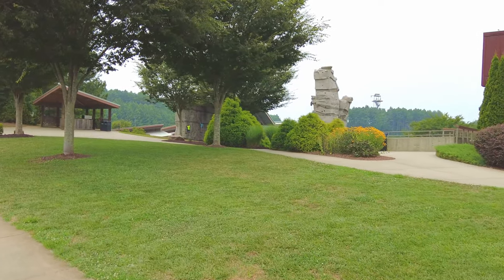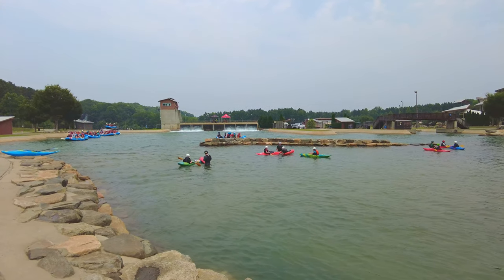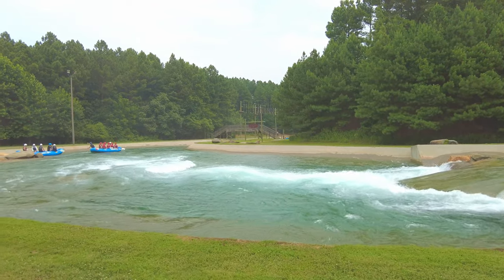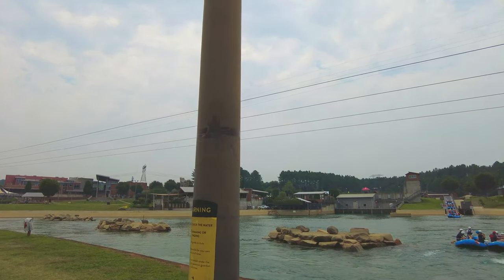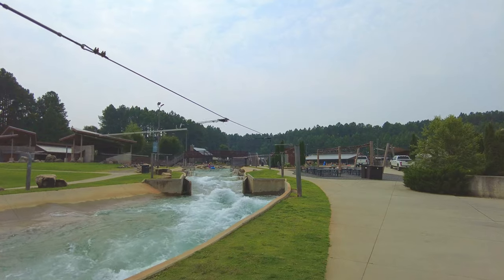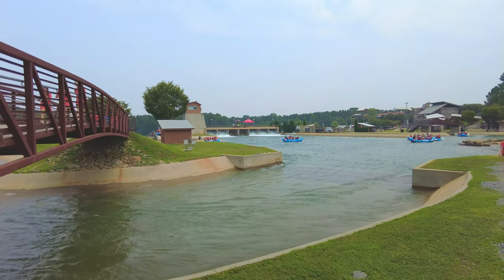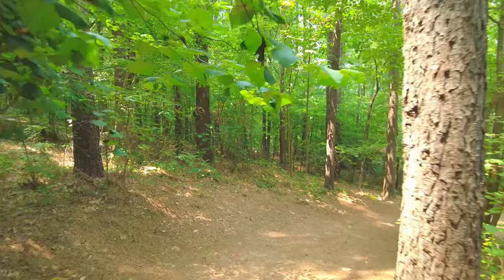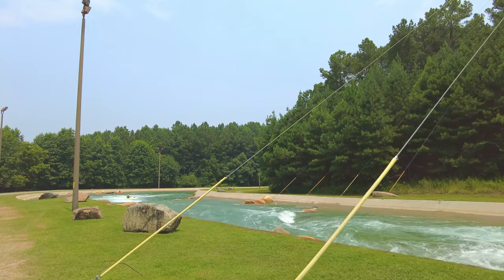Walking Tour of US National White Water Center in Charlotte, North Carolina - Virtual Treadmill Walk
Have you been wondering what the US National White Water Center is like? Have you even heard of the US National White Water Center? I hadn't but I really enjoyed exploring it. In fact, it kind of blew my mind. The White Water Center is a non-profit swiftwater recreation and athletic training and competition facility for whitewater rafting, kayaking, and canoeing. It also has, rock climbing, zip lining, adventure courses, mountain biking, hiking, and ice skating (in the winter) which opened in 2006.

The sheer scale of this place is mind boggling. For a day pass you can do whatever activity you want. They lead "guided" white water raft trips that last about 90 minutes multiple times a day. There are three circuits and involving a conveyor belt. People zipline overhead in multiple directions. We head down to the real river where you can kayak or paddle board. It's pretty amazing.
I'm gushing over this place (pun intended) but I'm not sponsored. I just think it's really cool. I found out about it from my friend Rob Nelson over at @UntamedScience which is a very cool and very fun science channel.

You might be interested in our other Channels:
CityWalks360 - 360 VR walking videos